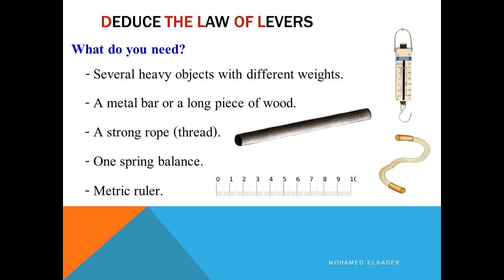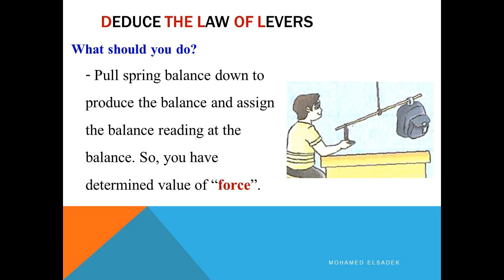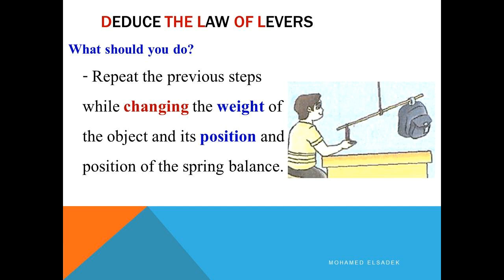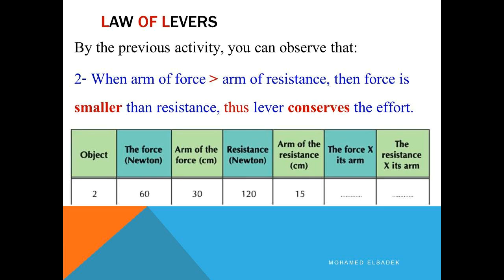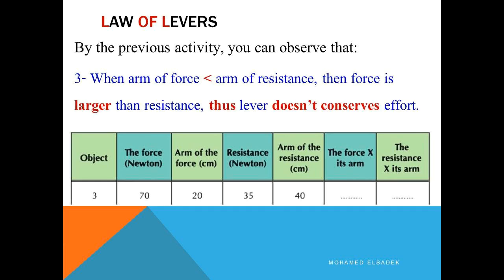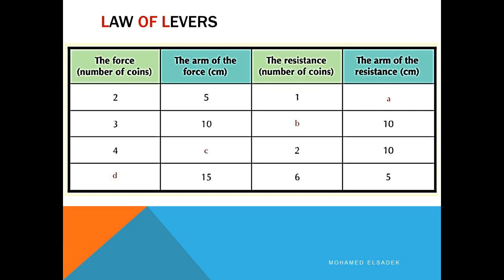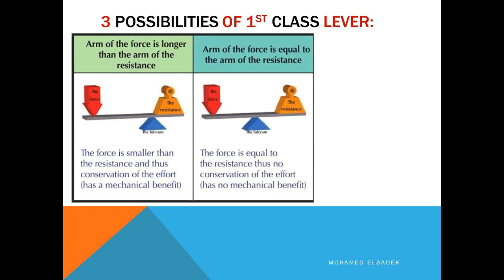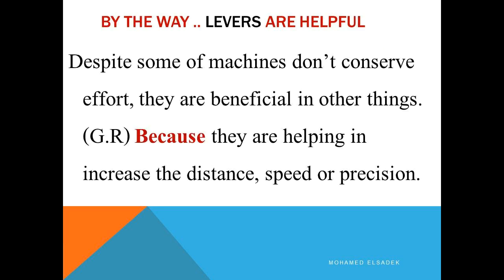Law of Levers